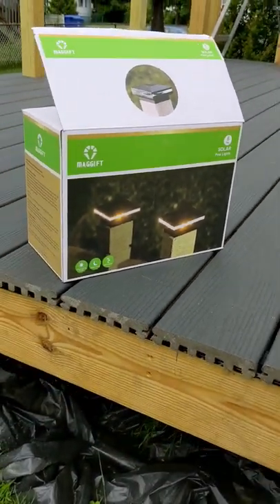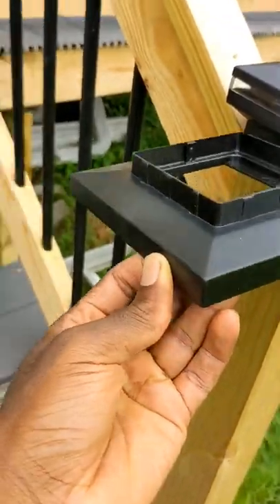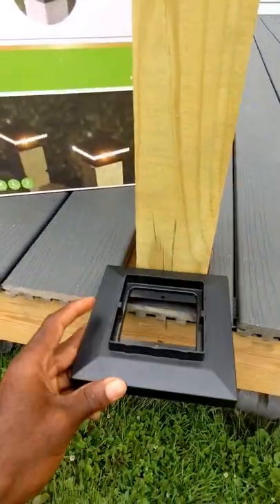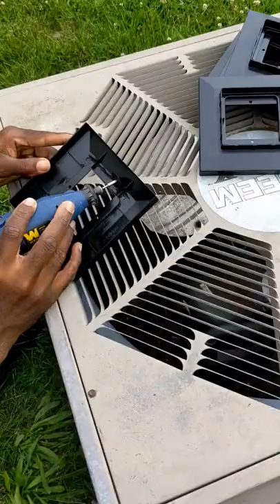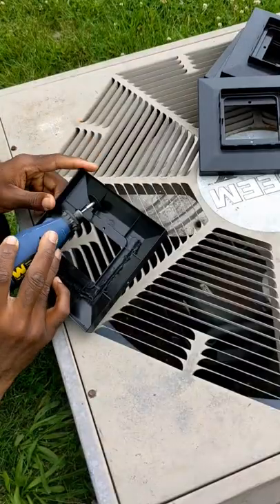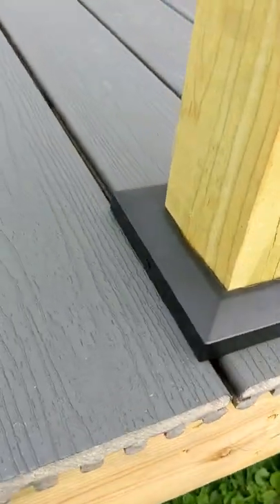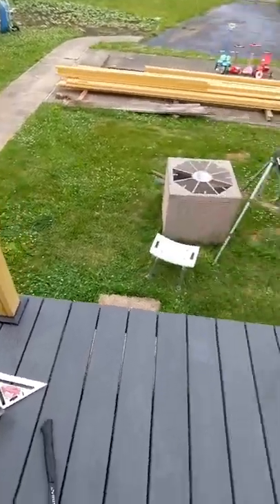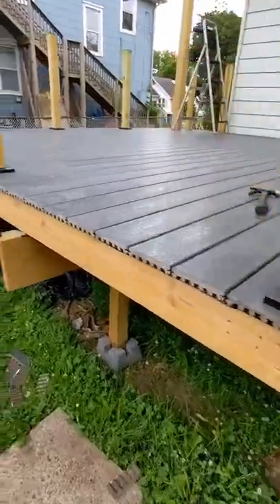Deck Post Skirt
Deck Balusters
Solar Post Lights
Wood Preservative
Ryobi Combo Kit
Circular Saw

Record On: Pixel 4a 5G